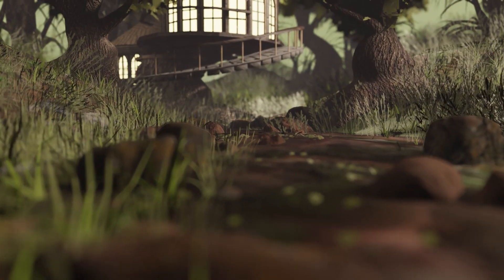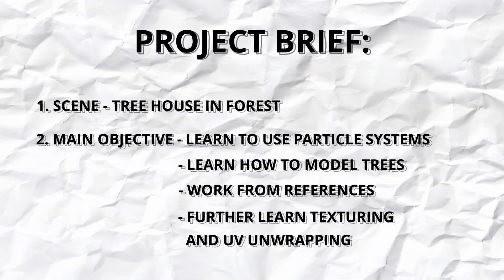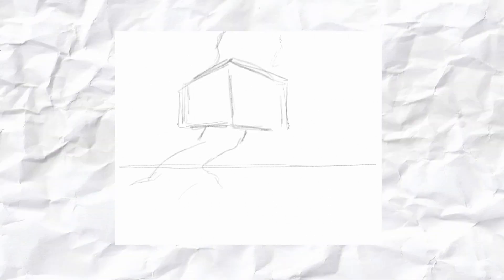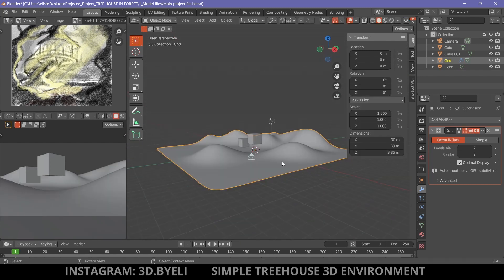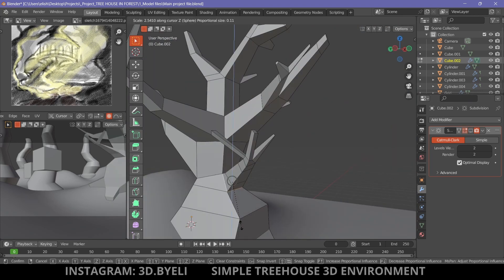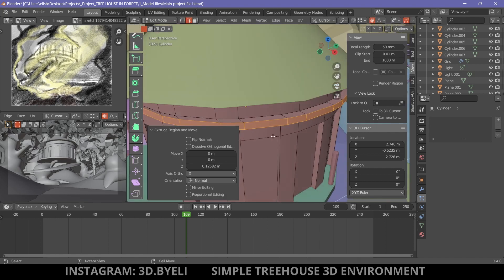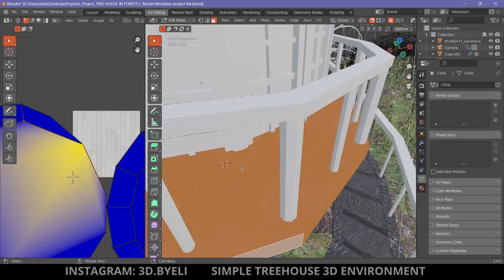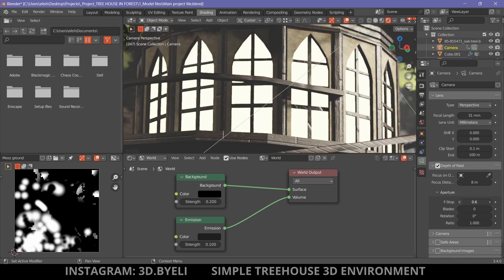3D TREEHOUSE WORKFLOW IN 12 MINUTES (BLENDER 3D)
In this video, I will show you how I 3D-modelled this simple tree house set in forest using Blender 3D modeling software.

In this video I will show you how to 3D model a simple 3d environment model. I learned a lot in this project. I used a mix of pre-set assets for the background as well as free blender materials.

I learned basic understanding of:

- blocking out scene
- particle systems to create a foliage
- UV unwrapping and texturing

The result is definitely not what I expected. But I am please with what I learned in this process.

There are still much more to learn, but learning few principles on this project has given me confidence to create much more elaborate environments.

All processes are done in Blender 3D (including post-production).